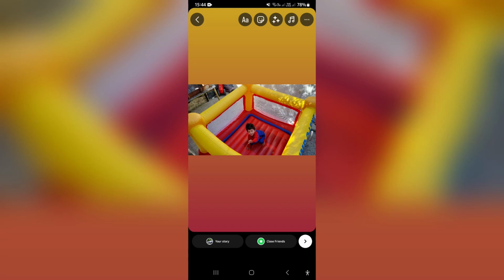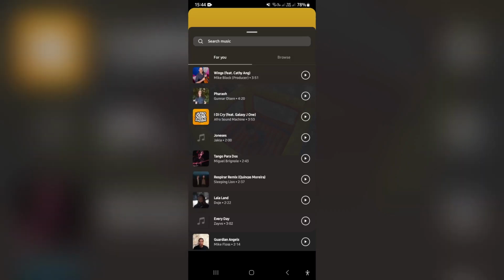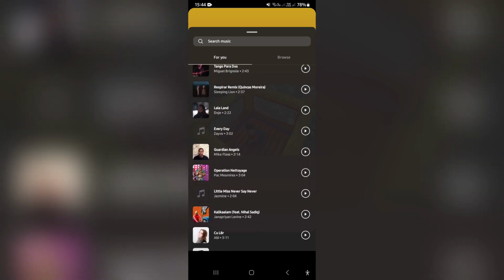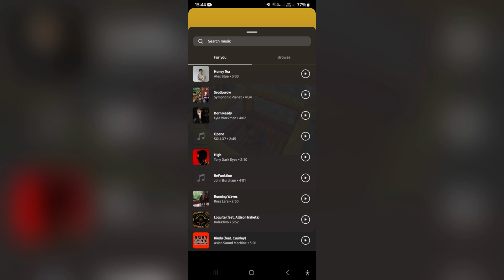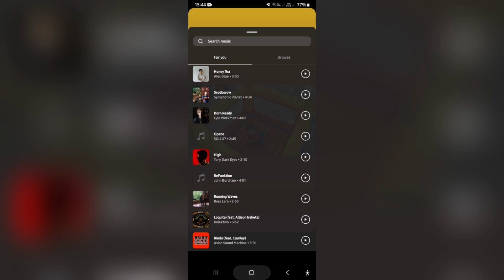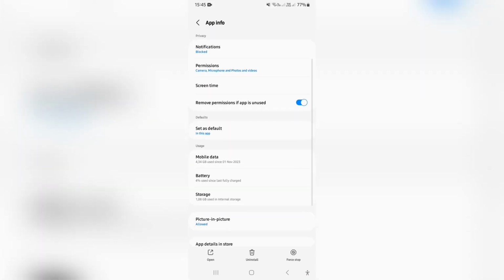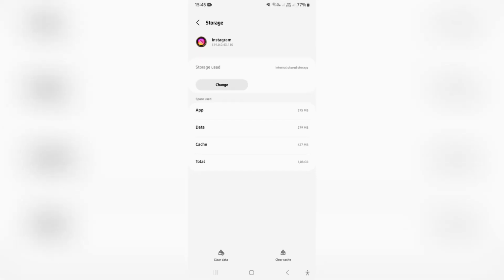How to Fix Audio Unavailable on Instagram